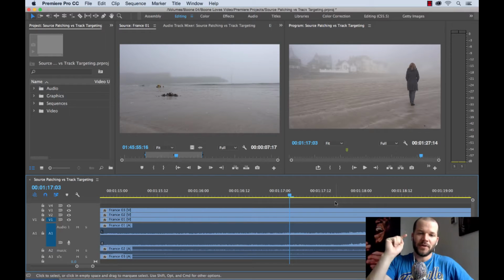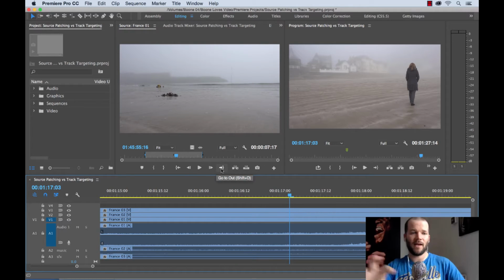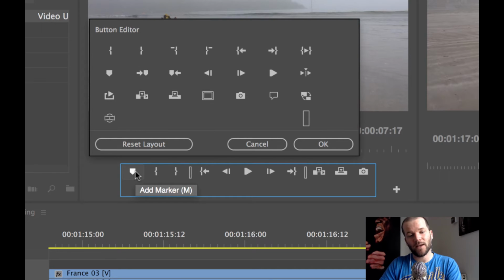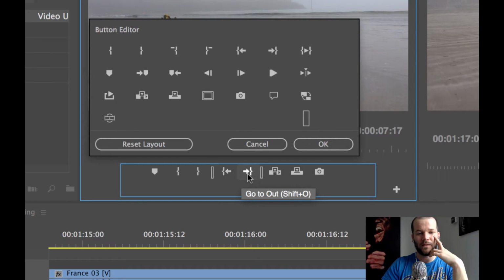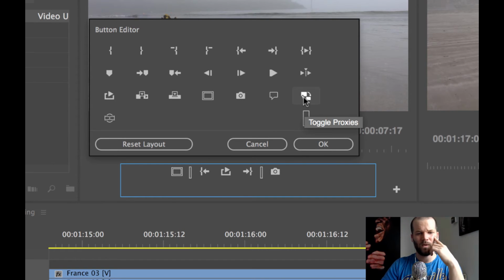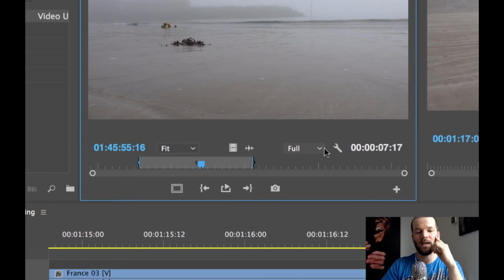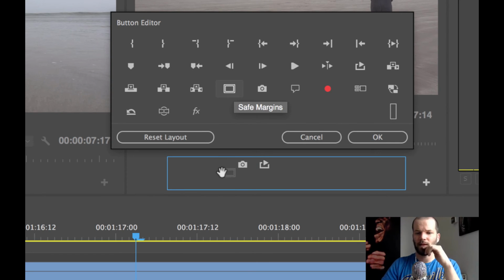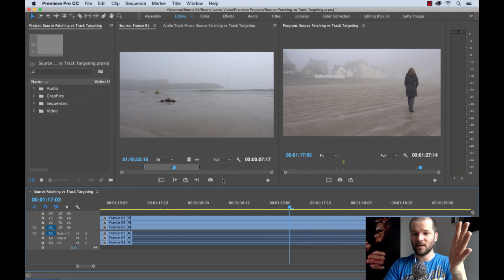The Button Editor | Adobe Premiere Pro CC 2017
Here's how you can customize the buttons on the Program and Source monitors in Adobe Premiere Pro CC 2017.